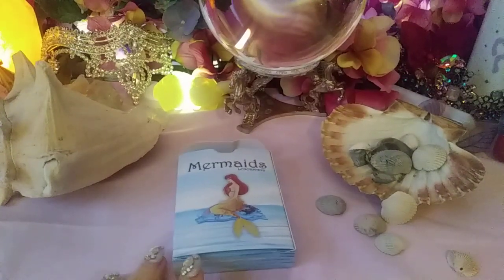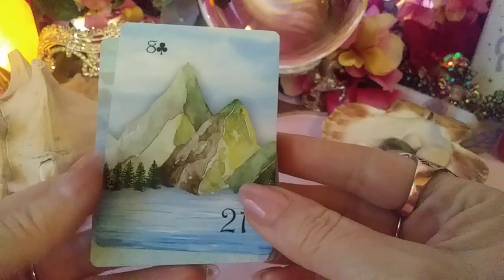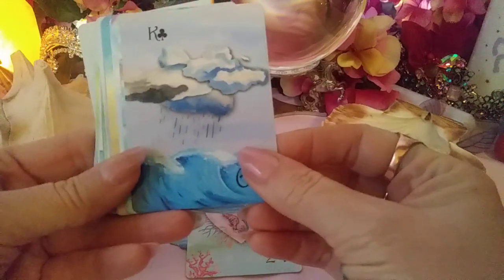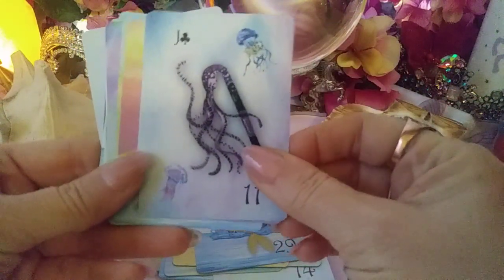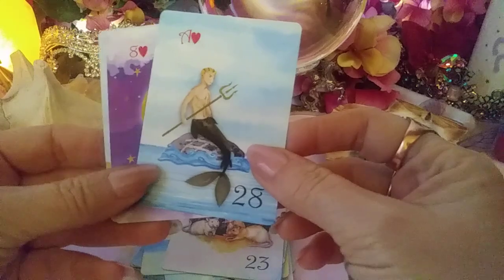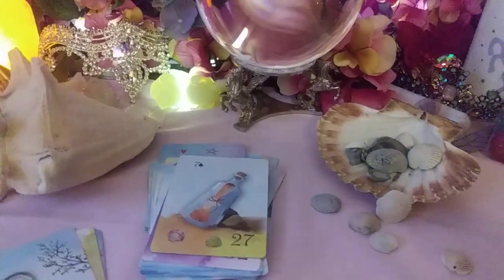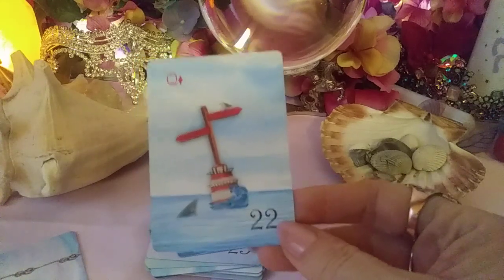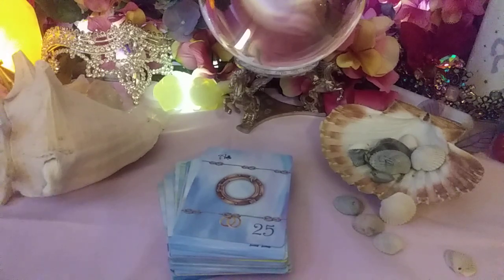Mermaids Lenormand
flip through/review Mermaid Lenormand by Game Crafters.

Links:

❗NEW❗

🎉Buy directly from the publisher 🎉

🥳 JOIN! 🎉

💫🎁🎊🎉❗ETSY SHOP❗🎊🎉🎁💫

👑 Goddessprovisions
Please use this link to purchase this amazing product:

🌠Amazon wish list: